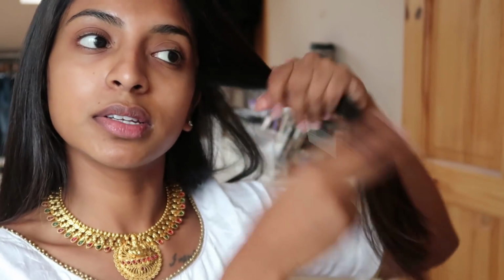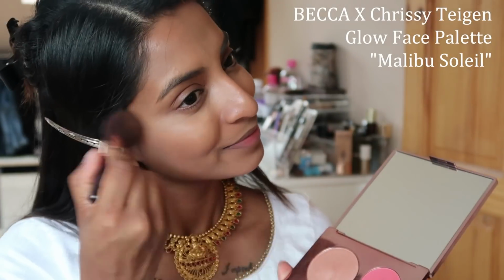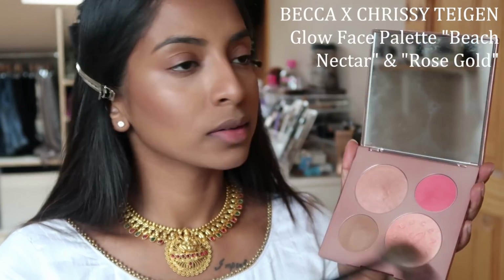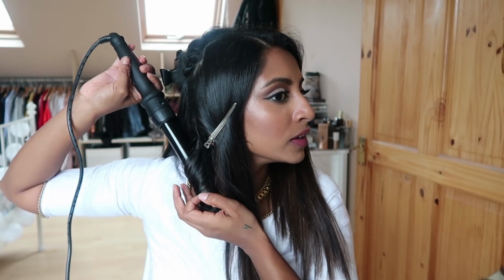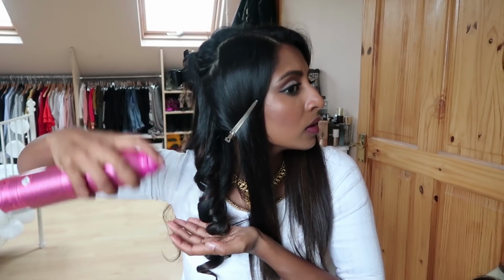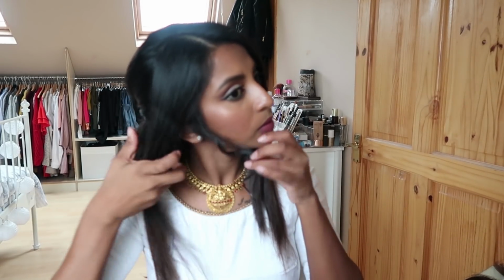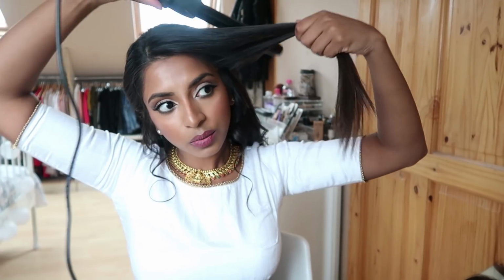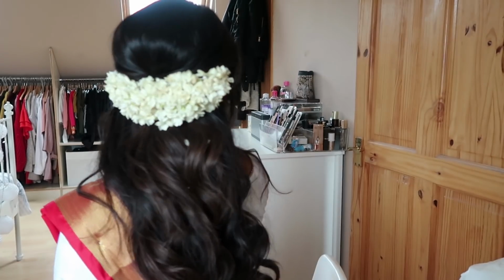Diwali Makeup Tutorial | Jumani MUA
A Diwali tutorial! I wanted to do something quite simple but stands out :). I hope you all enjoy this tutorial.